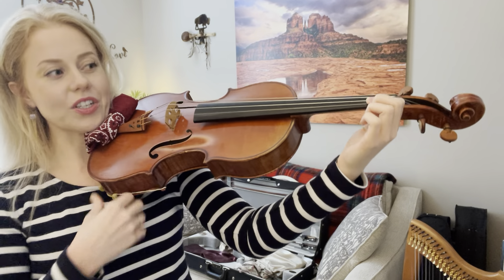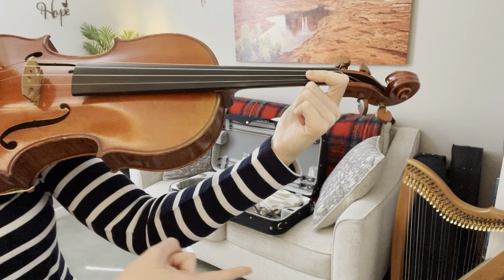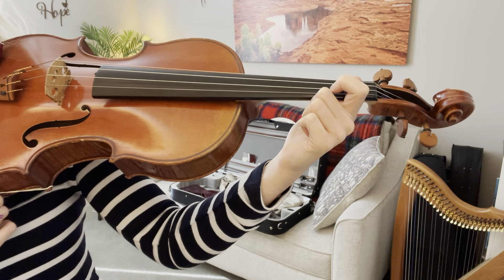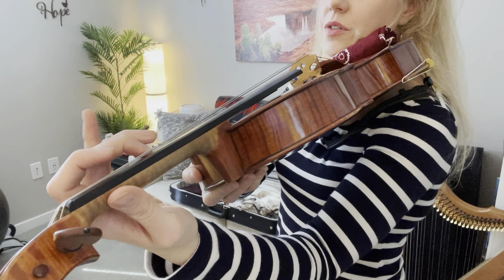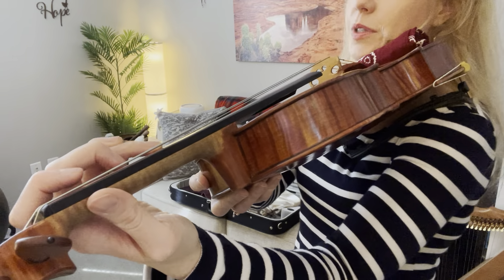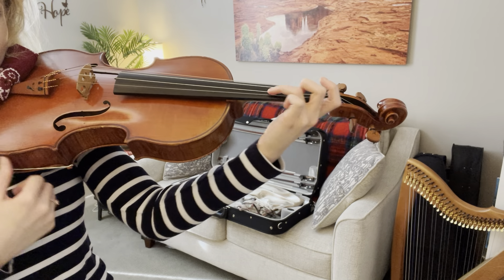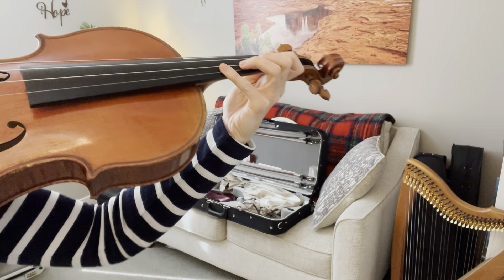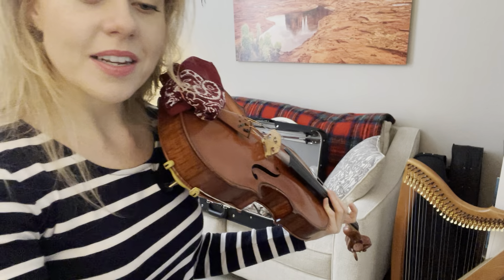Vibrato! Adding Speeds 5 of 9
Hi everyone,

If any of you need help along your musical path, I'd LOVE to work with you! Please connect and reach out if you feel inspired. :)

1. There are 3 Tiers: Community, The Tea Cups and The Tea Party!

2. My Website with ALL the info about connecting for lessons, offerings and studio info

3. Instagram for a glimpse into the life of a music teacher and the things I love

4. Amazon Store with ALL my fav Violin and Viola stuff and non music stuff (beauty stuff, books, fabulous things)

IF YOU ARE LOOKING FOR AN INSTRUMENT...
I'd highly recommend you give David Michie Violins a call. They are located in the heart of Philadelphia next to the Curtis Insitute of Music. I send all of my students here becuase they have always kindly and professionally provided the highest quality instruments and service for everyone at any level.
Set up a Zoom meeting to hear some instruments, it's free! :)

Warm Regards,
Amber Reed